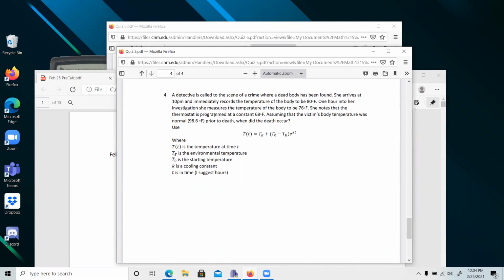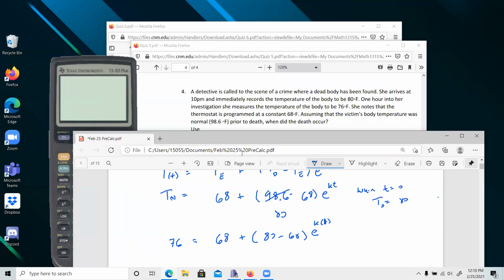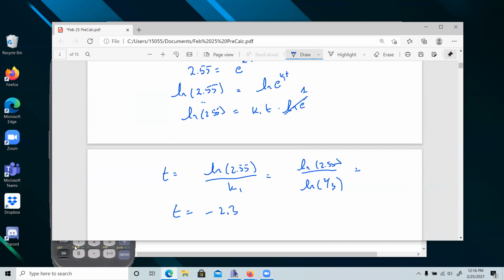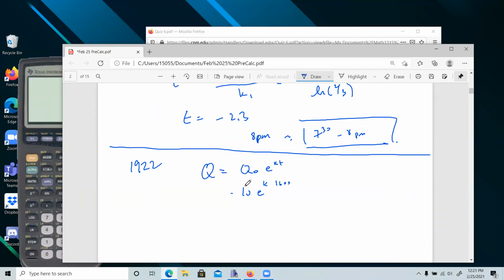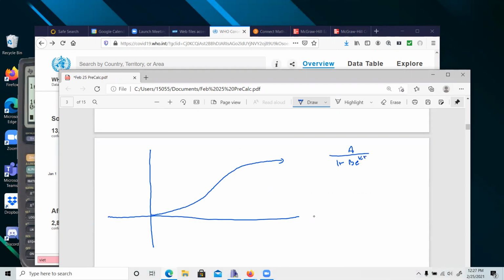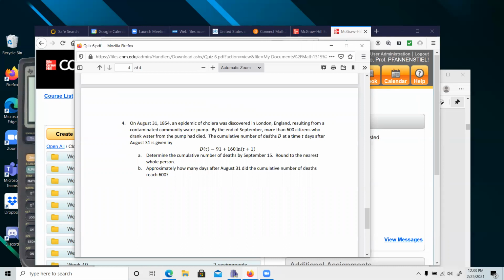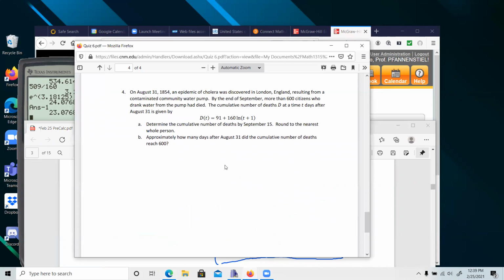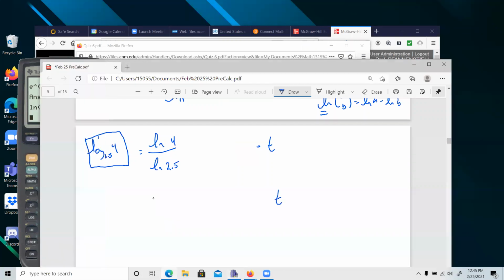Modeling with exponential and logarithmic functions (Part 4)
A few homegrown problems and a look at covid pandemic